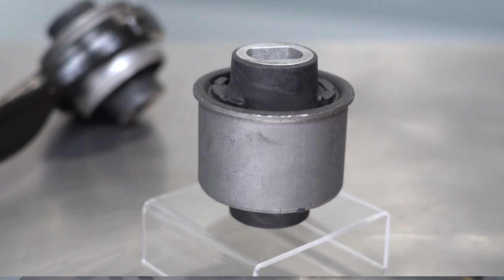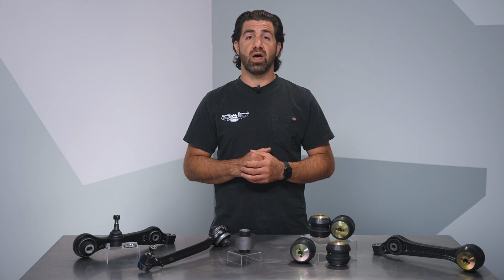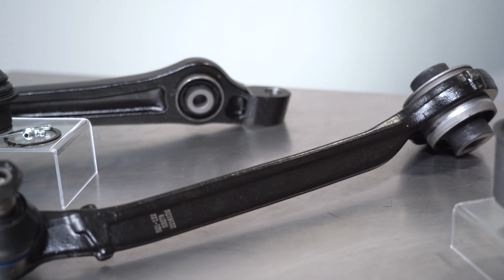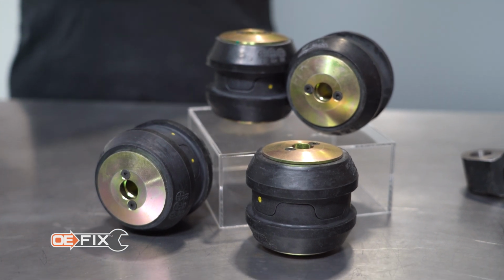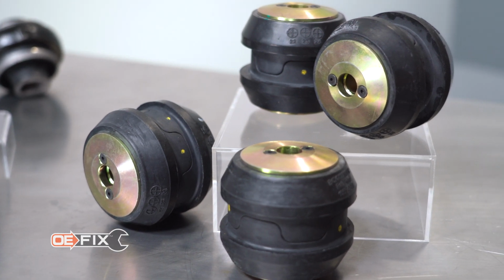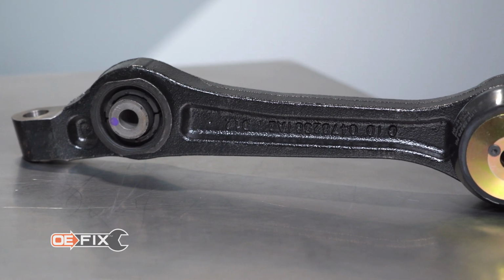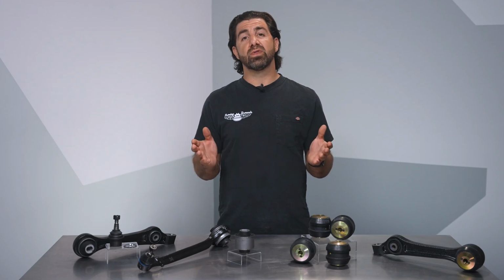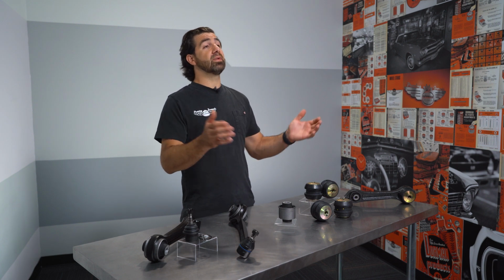Dorman bushings and control arm solutions | Chrysler 300s and Dodge Challengers, Chargers & Magnums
Chrysler’s LX- and LD-platform cars (Charger, Challenger, 300, and Magnum) have been on the market for two decades, and many of them are used for demanding applications like law enforcement or car service. As the years and miles stack up, the front control arms and bushings are prone to deteriorate or fail. Replacement parts from the dealer are expensive to purchase, labor-intensive to install and likely to fail again in the future. Dorman’s control arms and bushings are designed to minimize cost and installation time while ensuring dependable performance for the long haul. These parts are also ideal when original equipment develops alignment issues, sloppy handling or a noisy ride. Check Dorman first for quality replacement parts and OE FIX upgrades to keep these vehicles on the road.

Note: Replacement of all four arms at once is highly recommended. Do not replace a single control arm or a pair of control arms located diagonally across from one another.